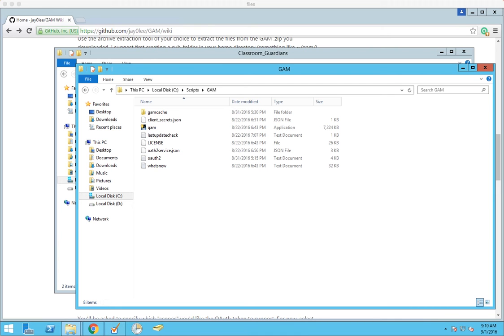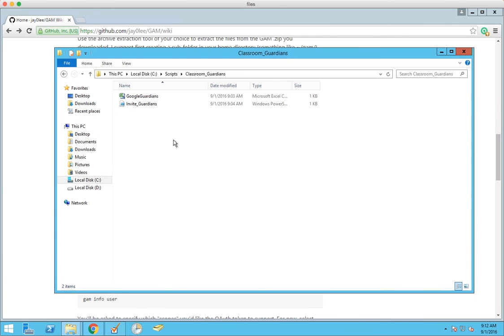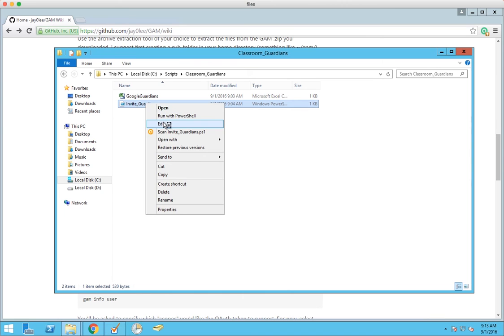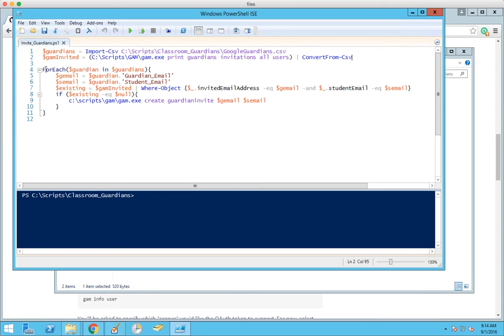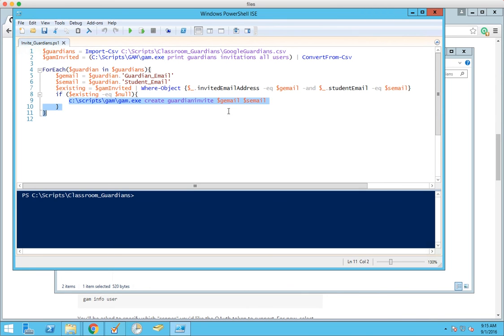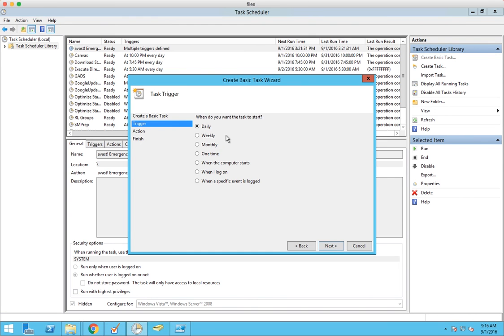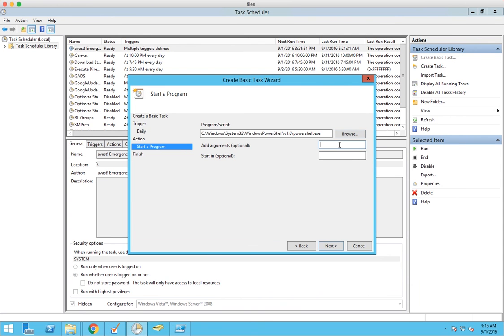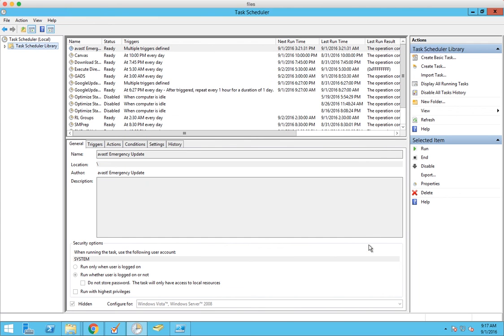Classroom Guardians GAM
Learn how to use GAM (Google Apps Manager) to integrate parent emails with your SIS (Student Information System) with Mike Wallace from friEdTechnology